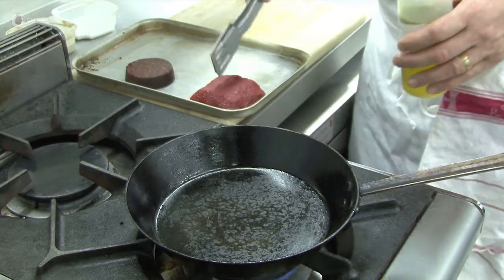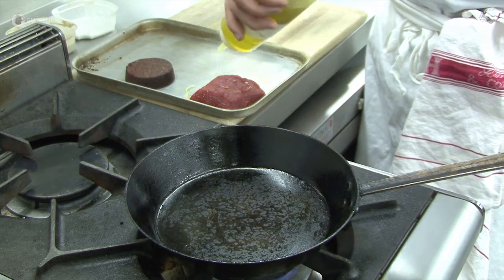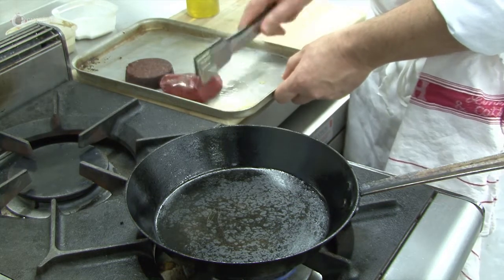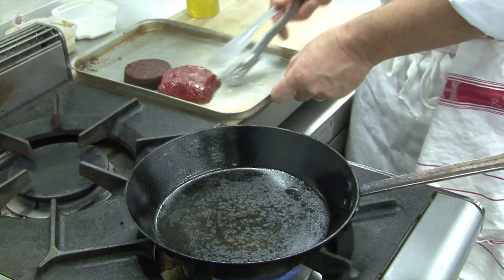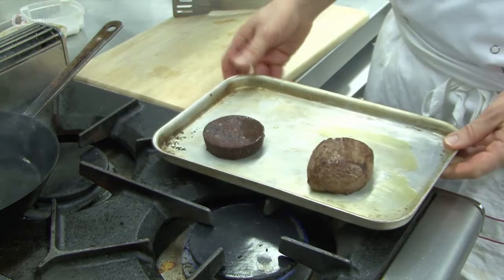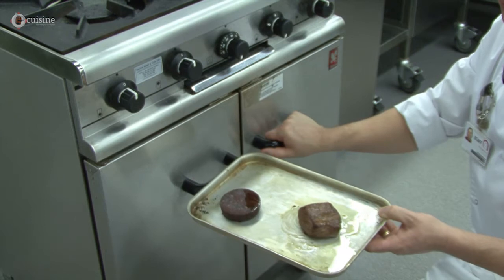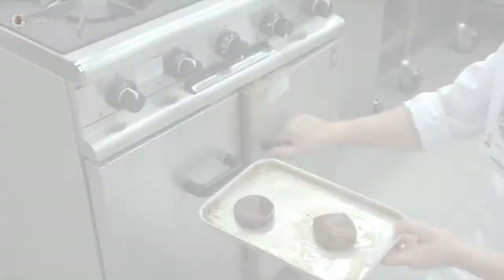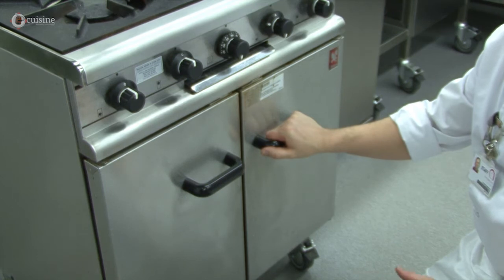[Ecuisine EN] Saddle of Venison - Roasting venison 7